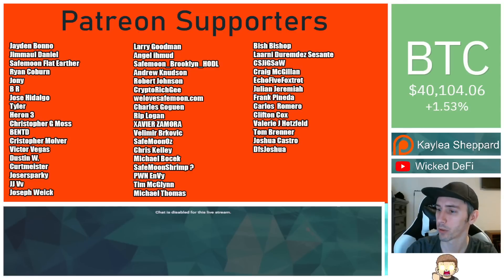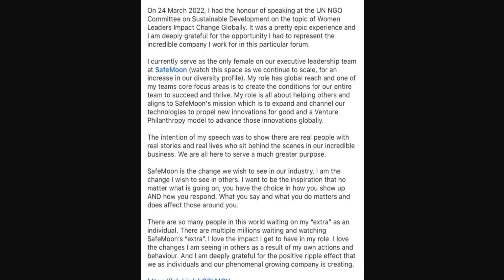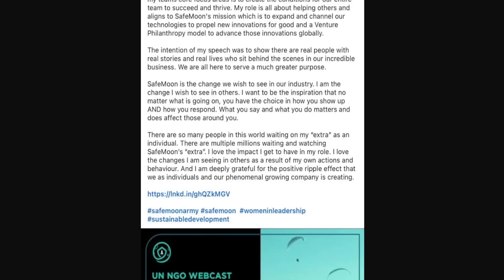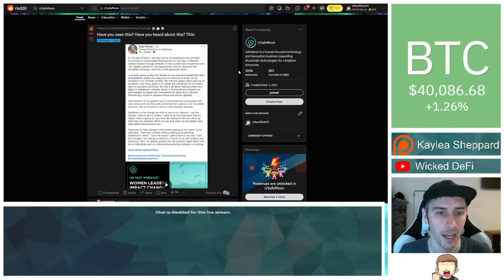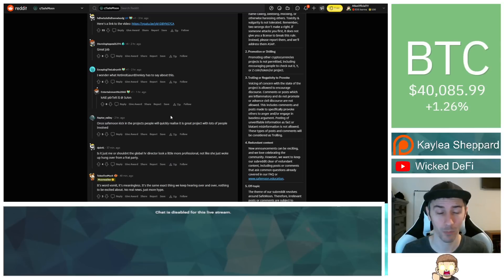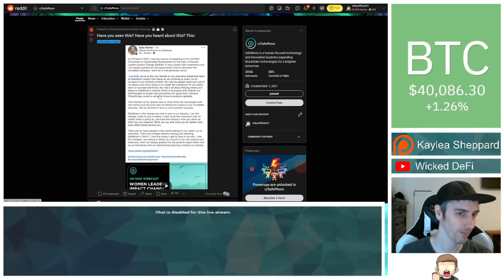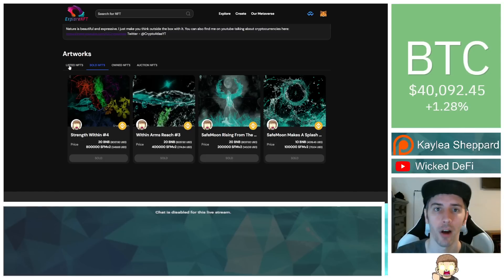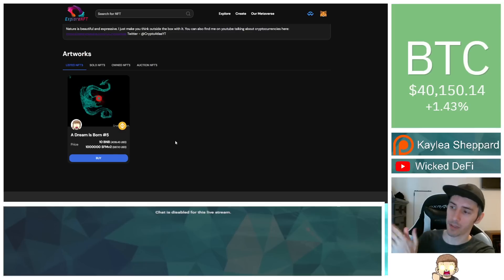SafeMoon's Employee Speaks Out!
SafeMoon Core's team member Kate Porter who is the Global HR Director speaks out publicly regarding her speech with the UN.